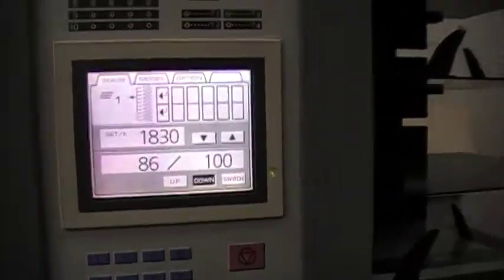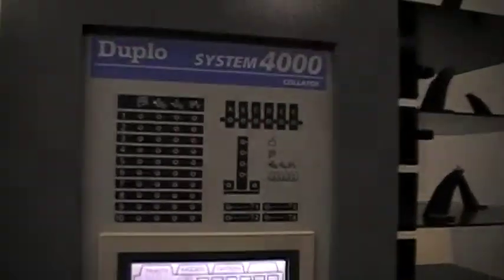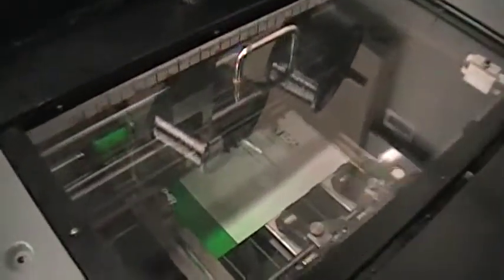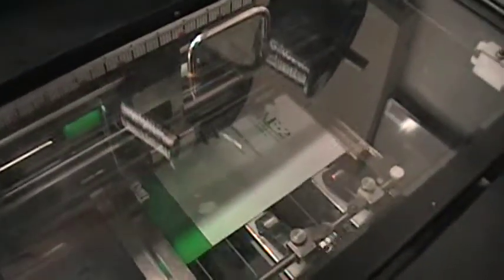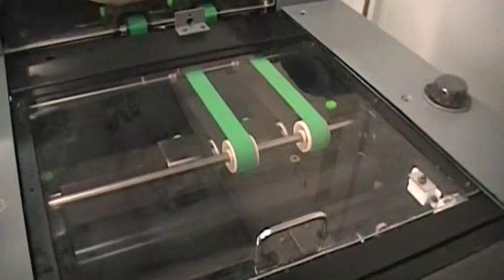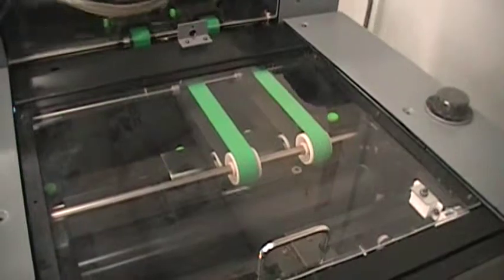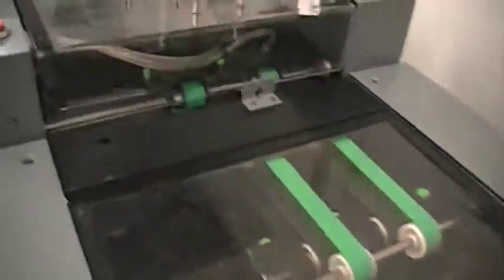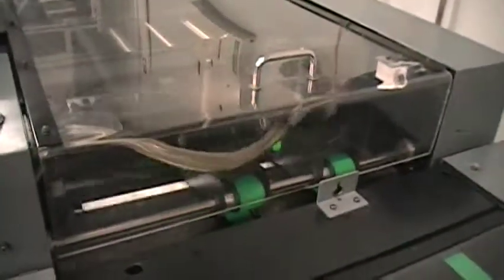DUPLO 4000 COLLATOR BOOKLETMAKER DEMO VIDEO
DUPLO 4000 COLLATOR BOOKLETMAKER SYSTEM:
** DUPLO NEW STYLE 10/60 COLLATOR TOWER SYSTEM
** TOUCHPAD CONTROL OF ALL COLLATING FUNCTIONS
** VACUUM FEED TRACTOR STYLE FEED MANIFOLDS
** DUPLO RECEIVER JOGGER FOR REAR EXIT APPLICATIONS
** DUPLO 400 AUTO SET BOOKLETMAKER WITH AUTO SET TRIMMER
** HOHNER STITCH HEADS
** EXTENDED CONVEYOR
SYSTEM HAS BEEN INSPECTED AND SERVICED BY A SERVICE TECHNICIAN.